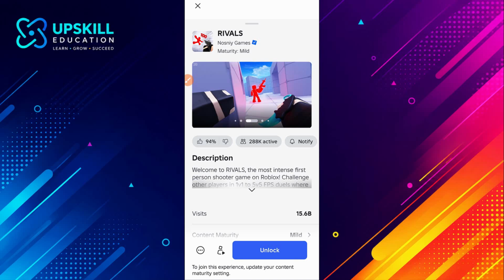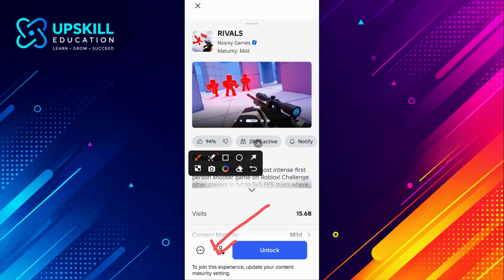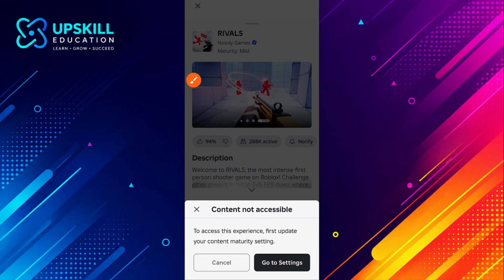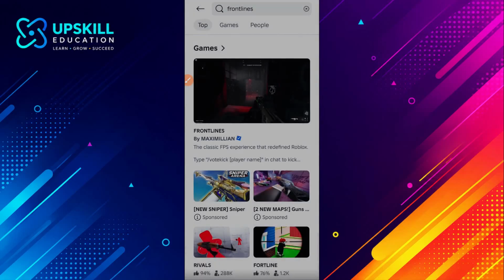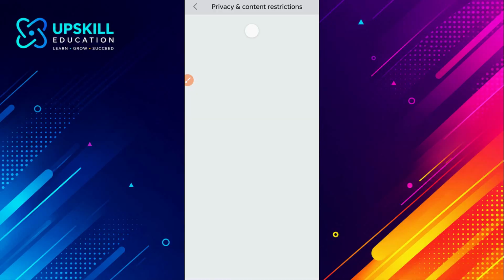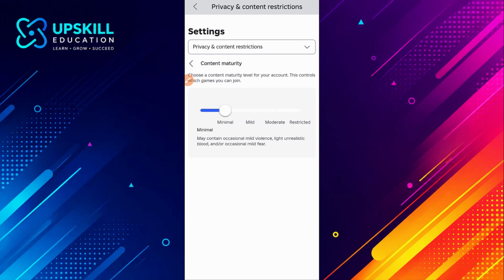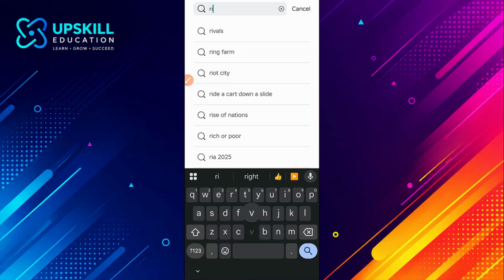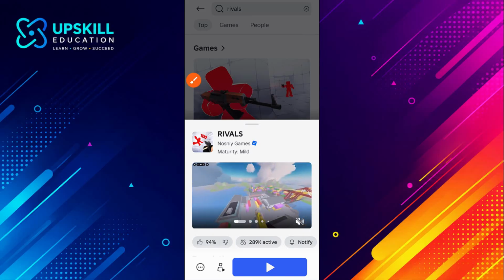How To Fix Roblox Mobile “Update Your Content Maturity Settings” Error (2026 Guide)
Learn how to fix the Roblox Mobile "Update Your Content Maturity Settings" error step by step. If Roblox is preventing you from accessing certain experiences and asking you to update your content maturity settings, this tutorial will help you resolve the issue.

Content maturity restrictions are controlled through Roblox account settings, parental controls, and age-based experience permissions. Follow this guide to review and update your settings correctly.

Fix content maturity settings error
Roblox experience restrictions
Roblox parental controls
Roblox mobile troubleshooting
Roblox game access issues
Roblox content settings